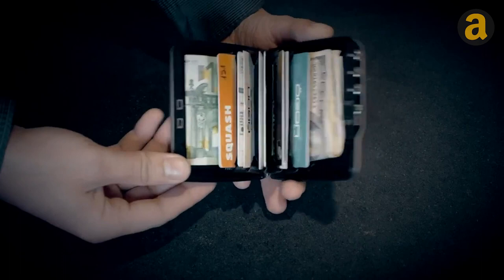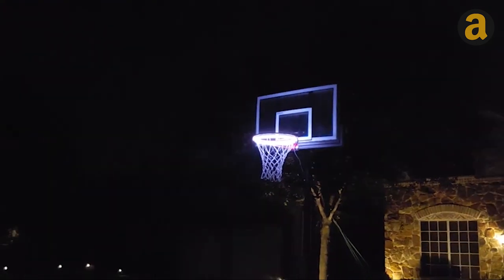11 Coolest Gadgets for Men That Are Worth Seeing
11 Coolest Gadgets for Men That Are Worth Seeing

LINK:
00:00 - Introduction
00:17 - Bullbar Folding Pull-up Bar.
01:03 - Lather Boss Shaving Brush.
01:37 - Windeler: Modular Magnetic Titanium Multitool.
02:12 - Pathfinder+ Multitool.
02:45 - Panasonic Toughbook G2.
03:19 - Ögon Designs Code Wallet.
03:56 - HoopLight Outdoor Basketball Hoop.
04:28 - The XRC Brawler.
05:16 - Toilet Timer.
05:54 - Emperor’s Hand Lightsaber
06:39 - Fenix E03r Keychain Flashlight.